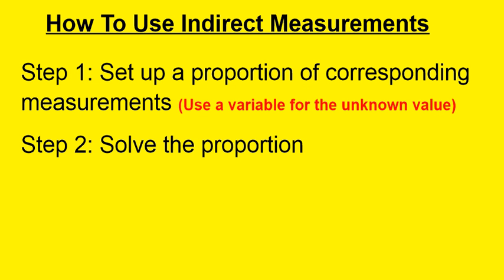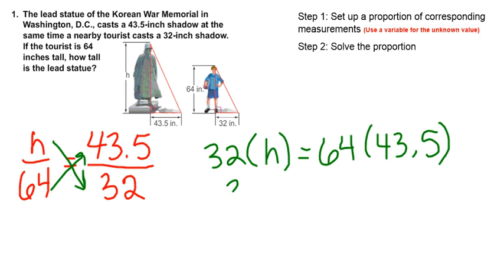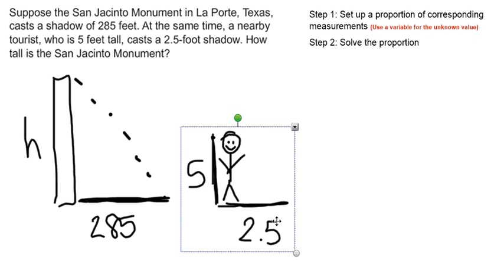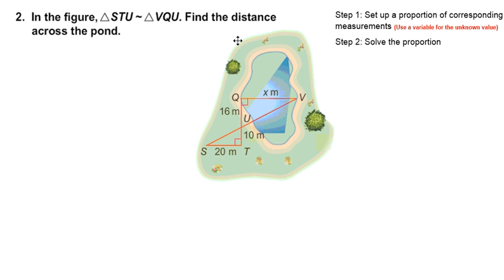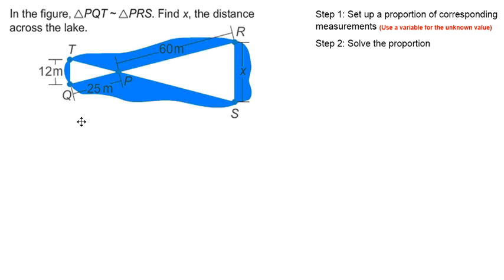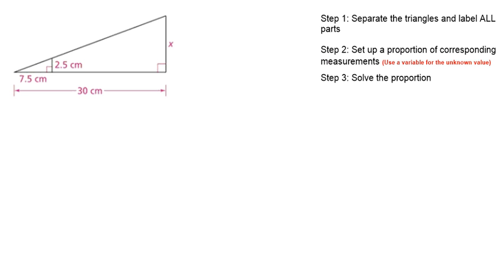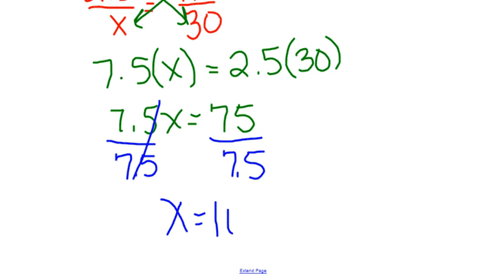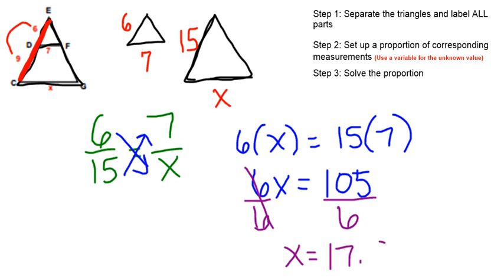Pre Alg Indirect Measurement Lesson Video